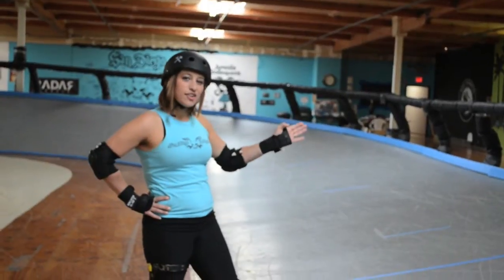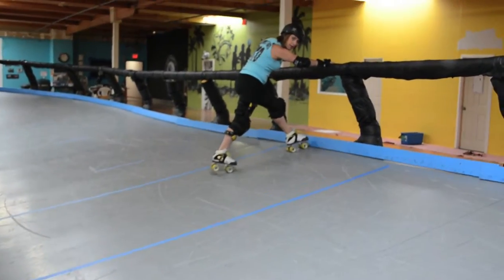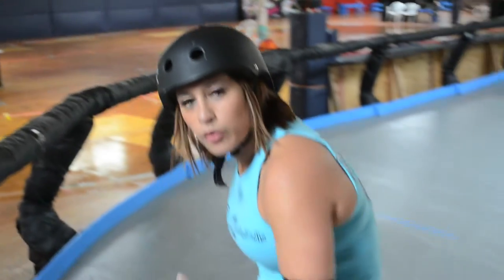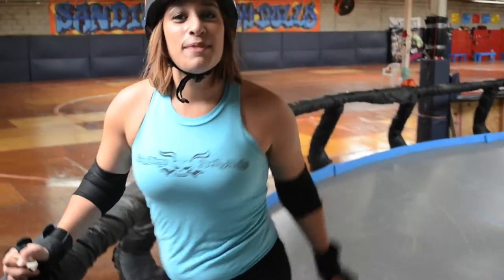Downhill Slide (aka. The Zipper) with Isabelle Ringer of the San Diego Derby Dolls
Isabelle Ringer of the San Diego Derby Dolls teaches a step by step how to on a downhill slide block (aka. The Zipper).

DERBY DOLLS is a registered trademark of CA Derby Dolls, doing business as Derby Dolls and the Los Angeles Derby Dolls. The DERBY DOLLS trademark is used with permission by Roller Derby 360 LLC, under a license from CA Derby Dolls.